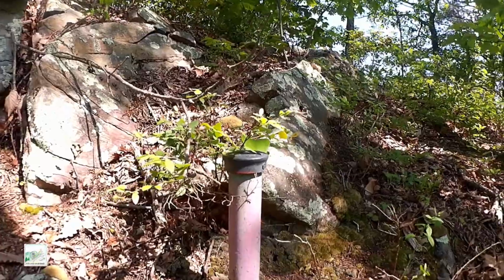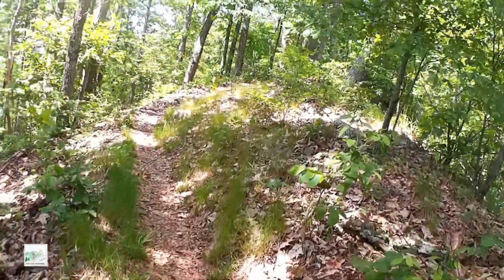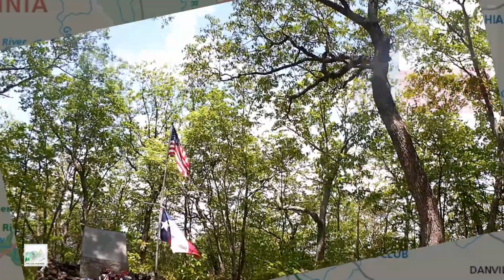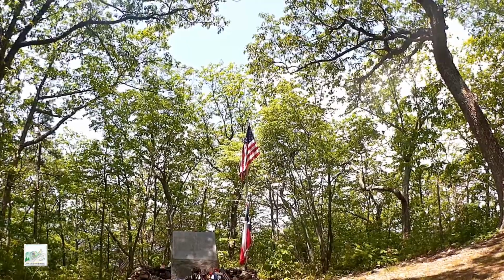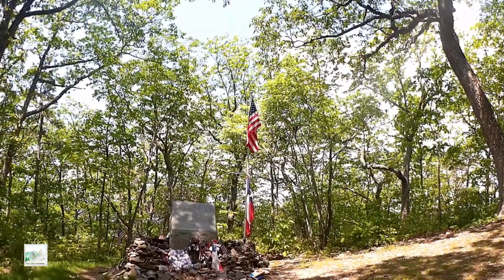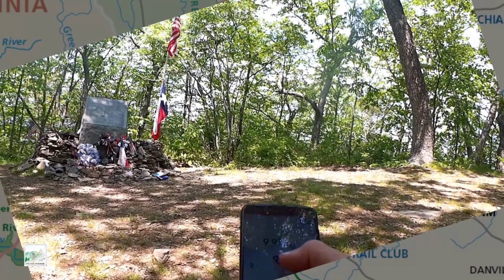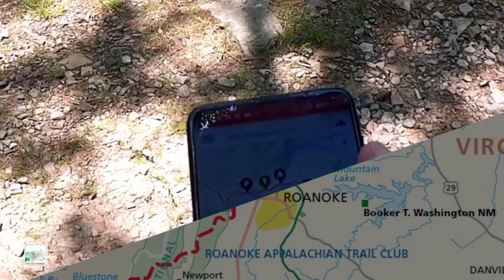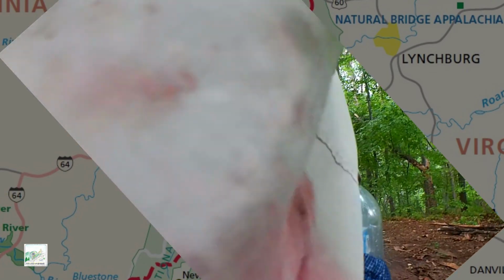Walks With Donor - #0092 - The Audie Muprhy Monument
Please consider becoming an organ donor.

Featured on Mighty Blue on the Appalachian Trail: The Ultimate Mid-Life Crisis